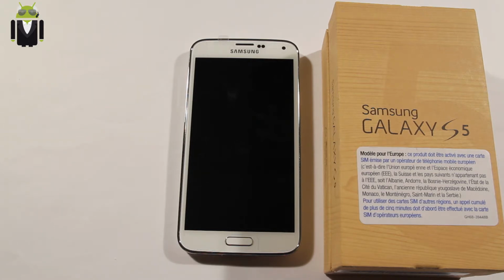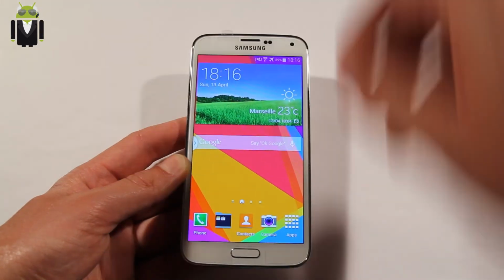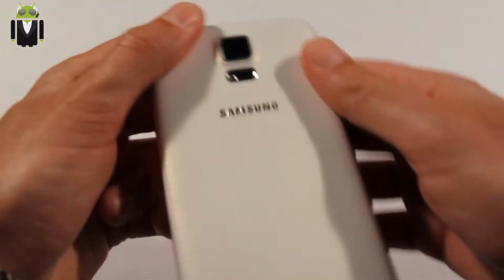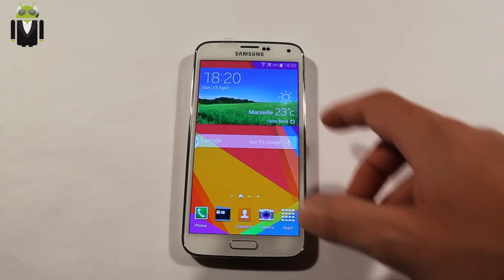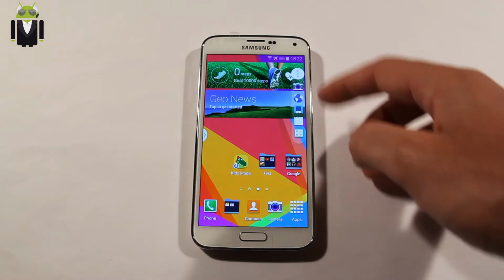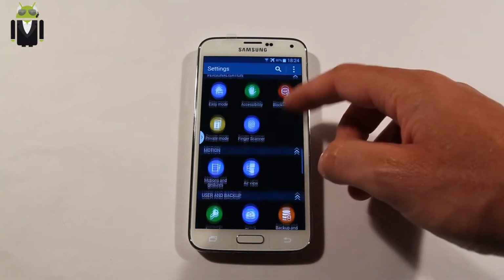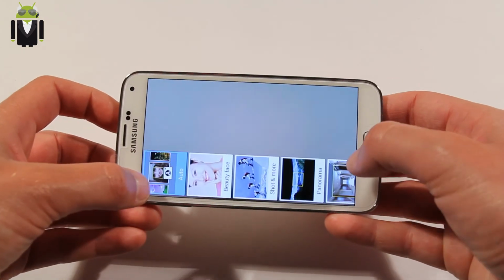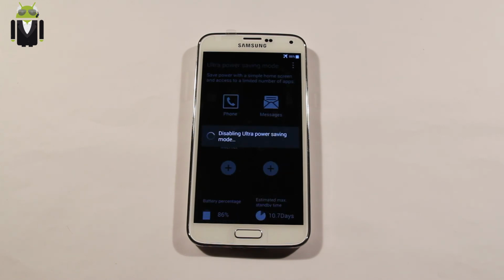Introduction - Overview - Samsung Galaxy S5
Introduce the Samsung Galaxy S5! Let's discover the test!